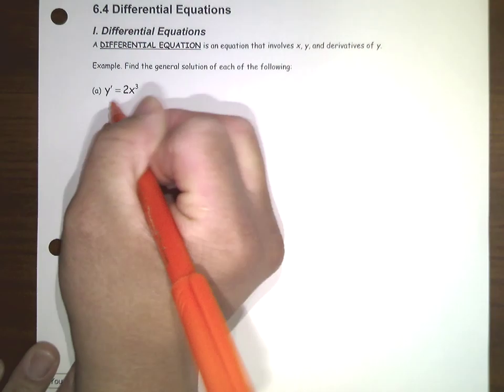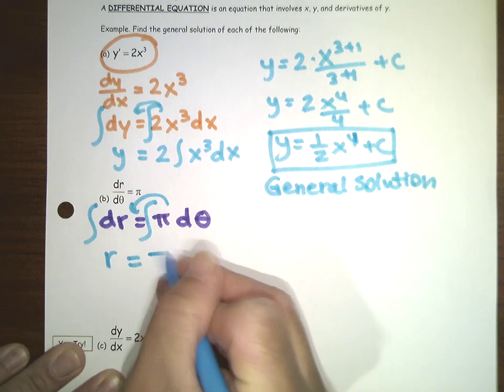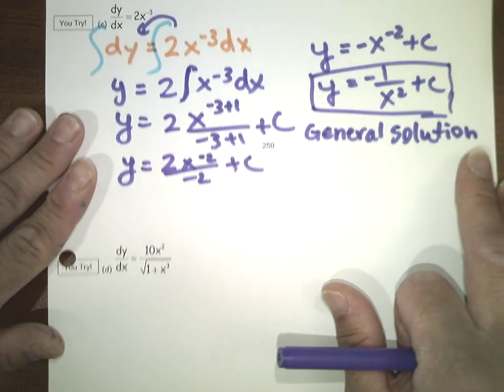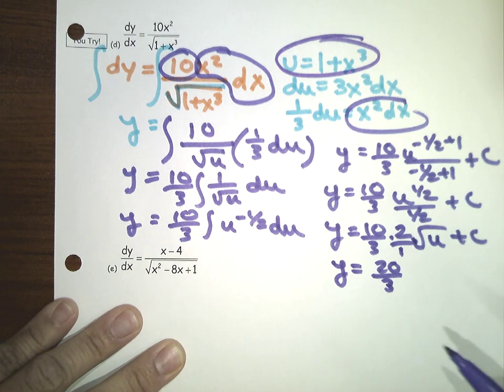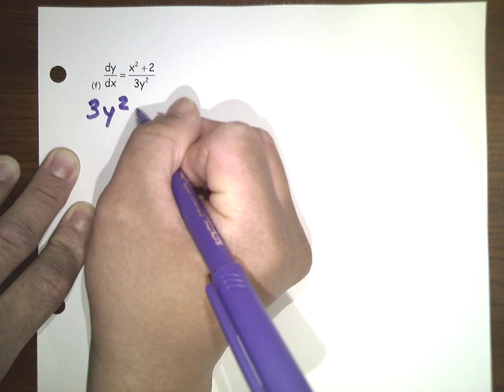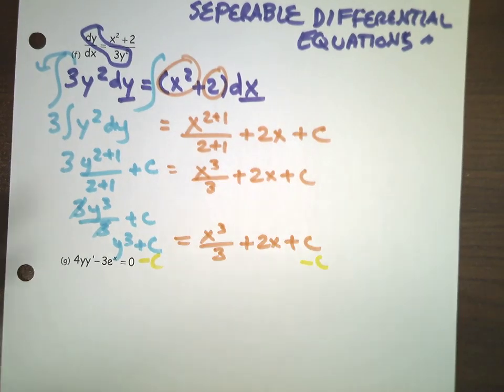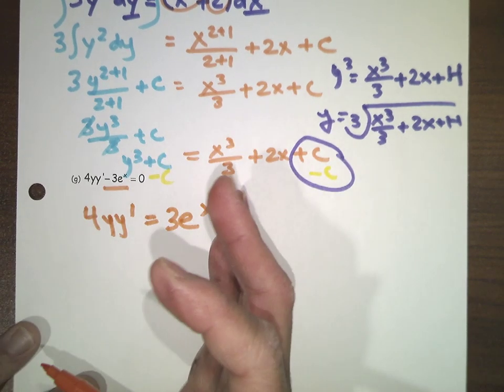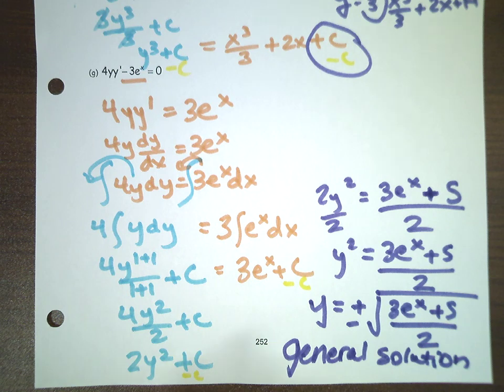Differential Equations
This video discusses finding the general solution of separable differential equations.